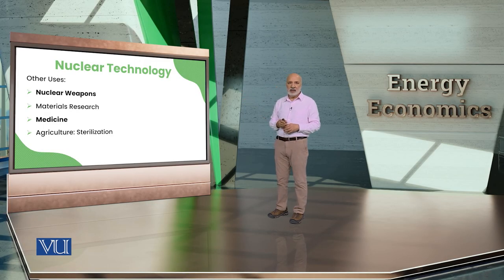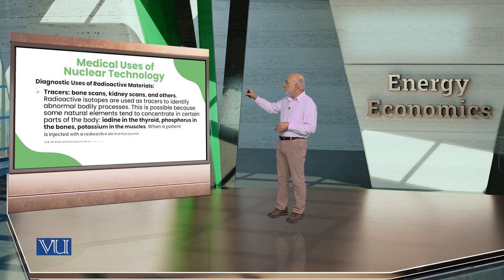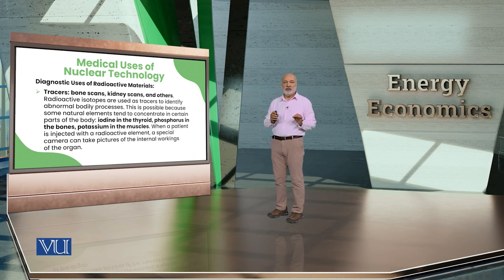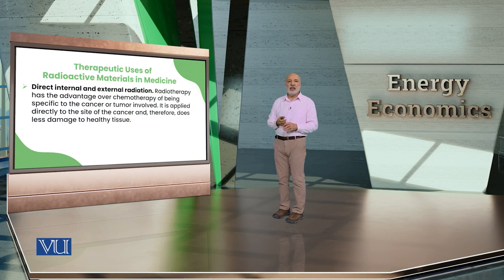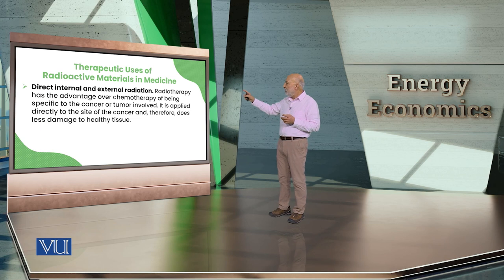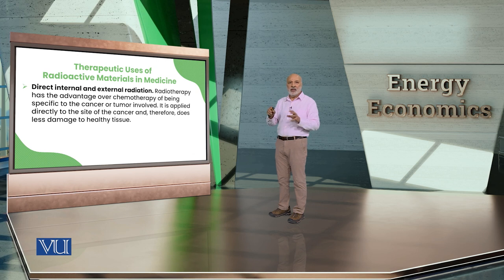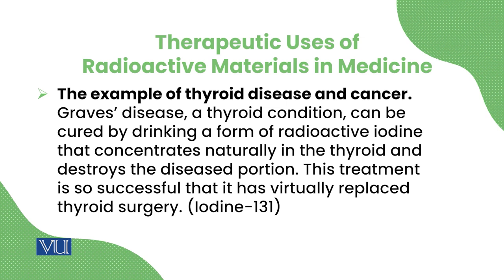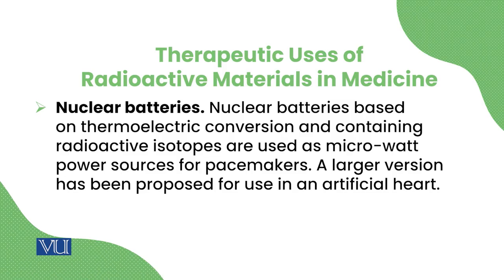Nuclear Technology | Energy Economics | ECO622_Topic084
ECO622 - Energy Economics,
Topic084: Nuclear Technology,
By Dr. Ismat Ullah Shah